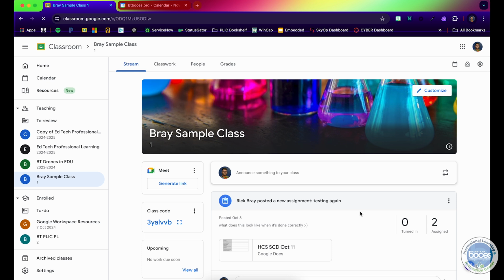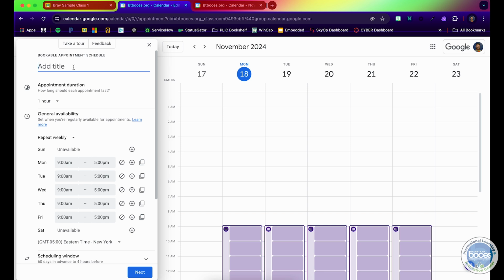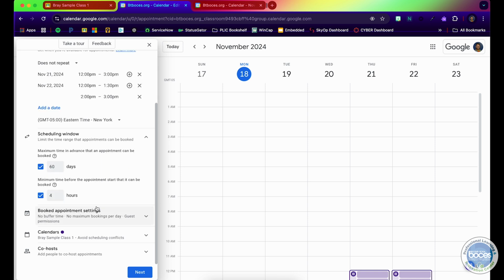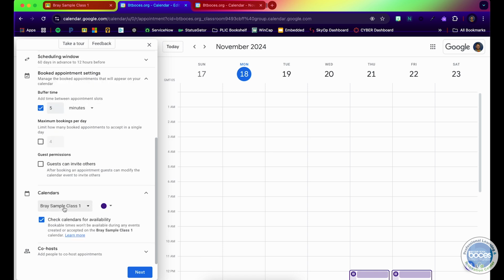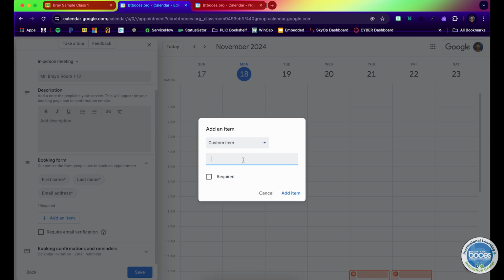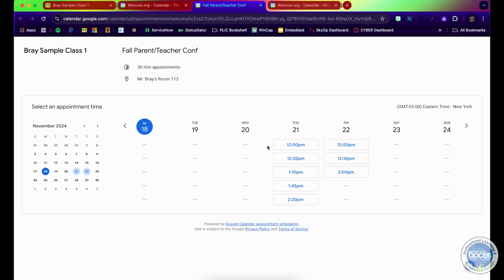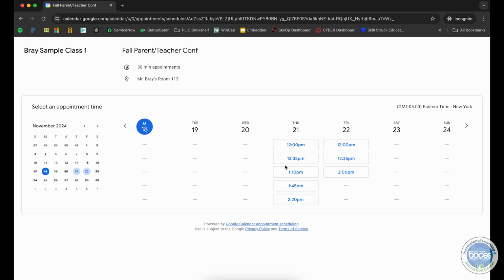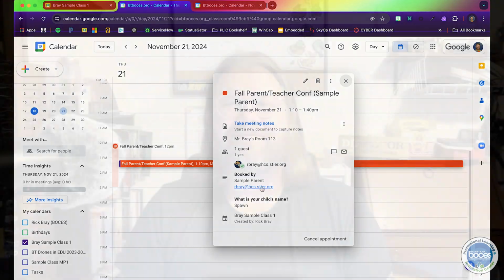Google Calendar Appointment Schedule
Looking to set up appointments for things like Parent-Teacher conferences, but tired of losing Post-It Notes?

Look no further than Appointment Schedule within Google Calendar!

Video contents:
00:00 - Introduction
00:30 - Why Google?
01:20 - Start at your Google calendar (calendar.google.com)
01:52 - Create , New, Appointment Schedule
02:05 - Set Title and appointment slot duration
02:30 - Set day/time availability
03:49 - Set maximum prep and minimum notice for appointments
04:20 - Allow for buffer time between appointments
04:52 - IMPORTANT - Guests can/cannot invite others
05:00 - Confirm these appointments are for the correct calendar (personal/class)
05:24 - Adding co-hosts
05:35 - Set location/type of meeting and add description
06:12 - TIP: Add student name to the booking form
07:08 - What happens after the person books a time
07:52 - How to share booking link with audience
08:06 - User view of booking page
10:40 - Teacher view of scheduled appointments
11:32- Conclusion